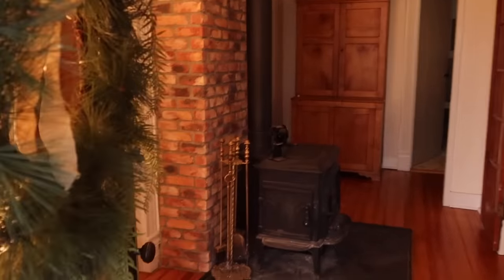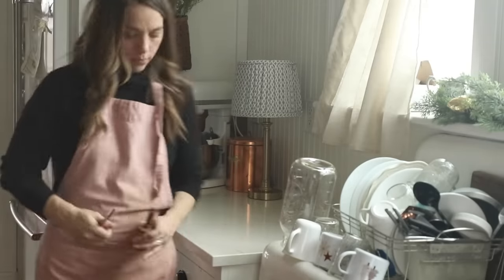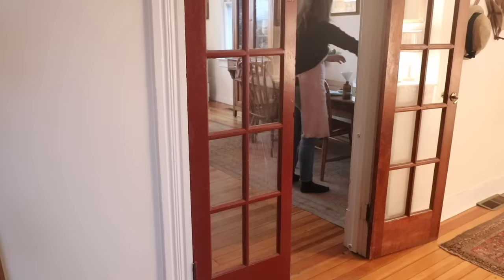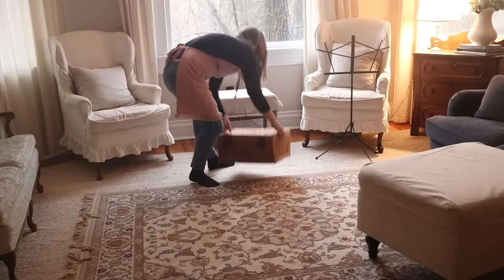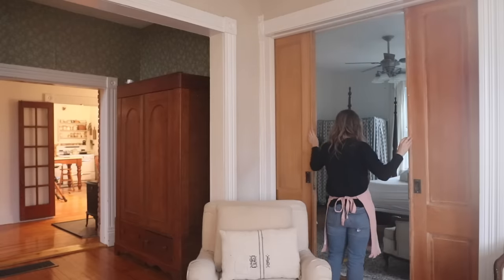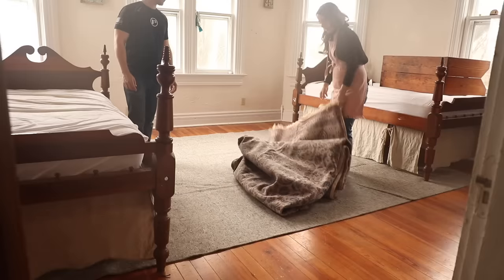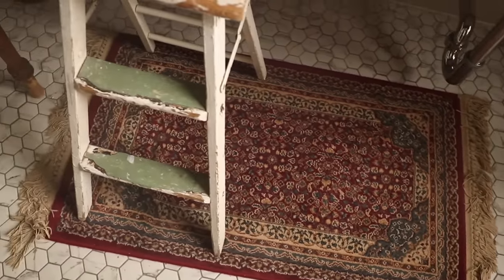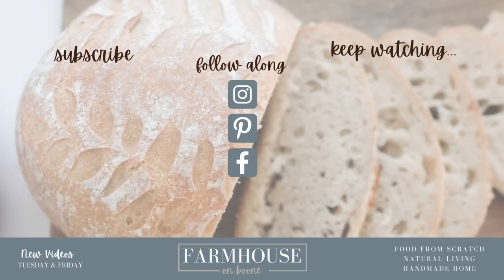1860s Farmhouse Tour | Plus updates and homemaking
Thank you Birch for sponsoring. to get $400 off your Birch non-toxic mattress plus two free pillows!